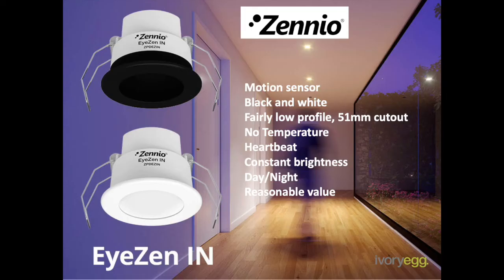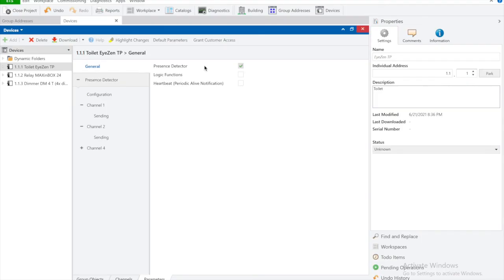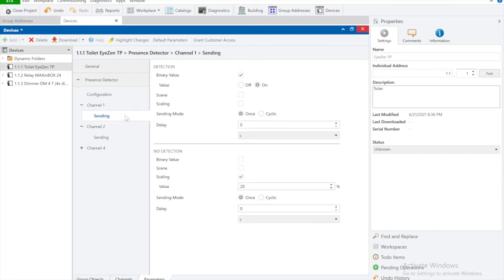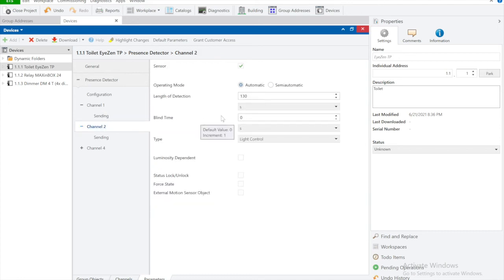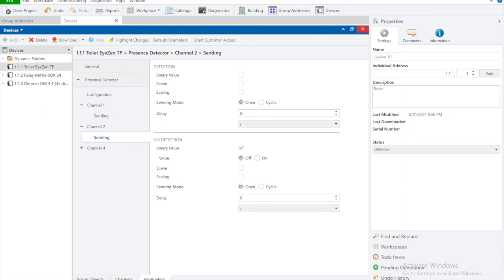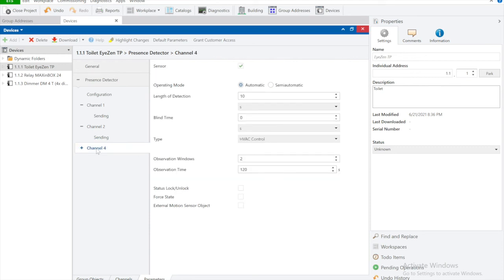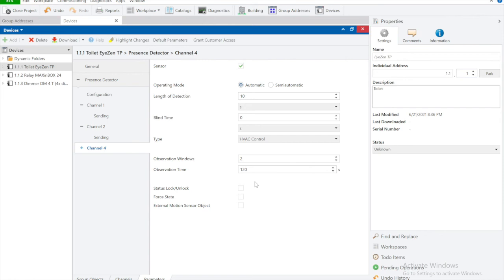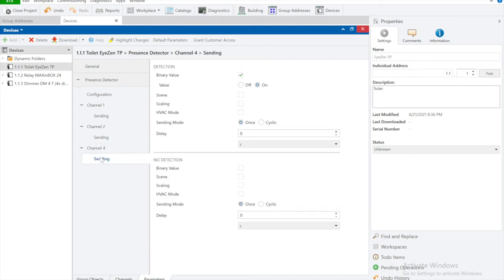Zennio Eyezen configured for toilet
Zennio Eyezen ETS set up for use in toilet